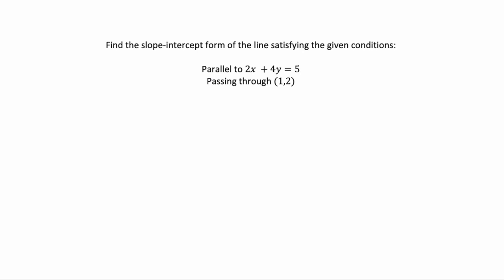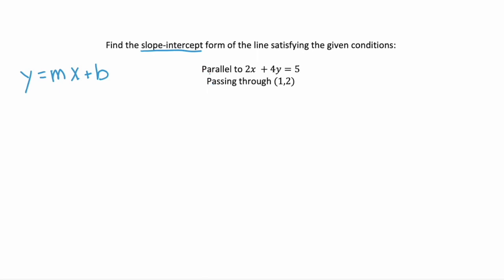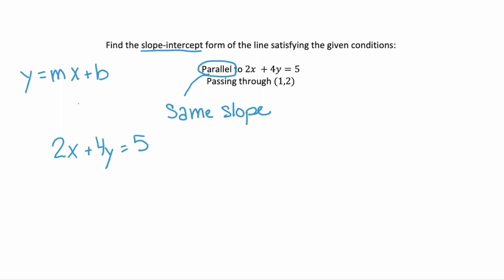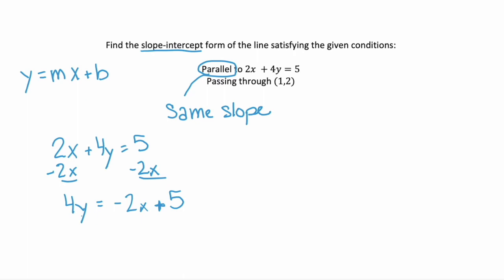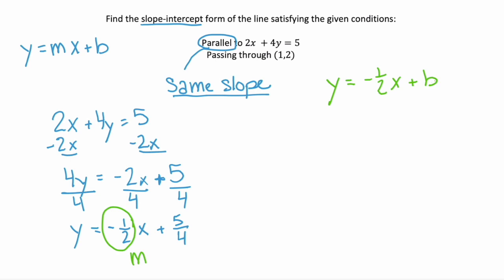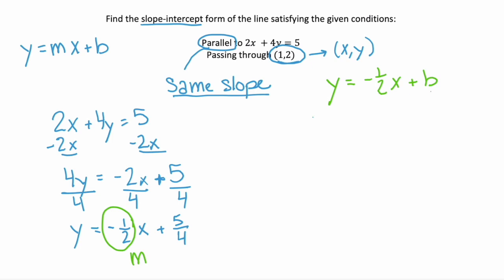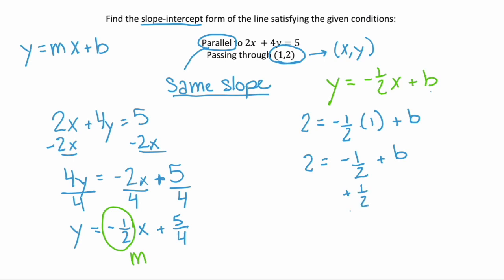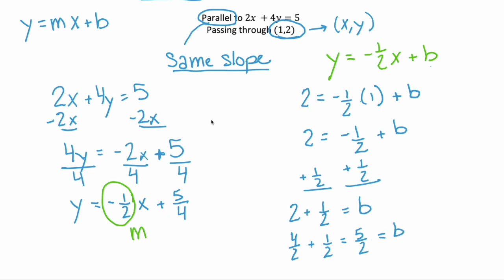Find the slope-intercept form of the line satisfying the given conditions. 3.5.71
Problem: 3.5.71

Find the slope-intercept form of the line satisfying the given conditions:
Parallel to 2x + 4y = 5
Passing through (1,2)